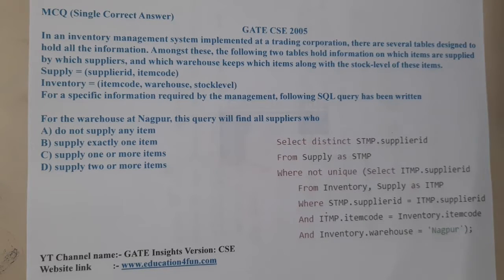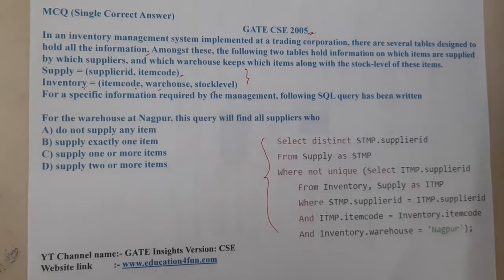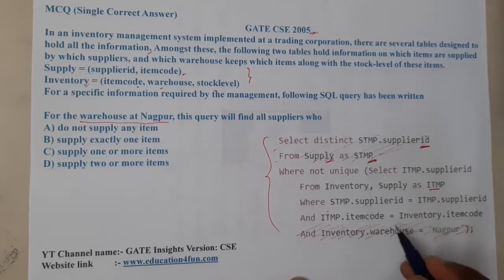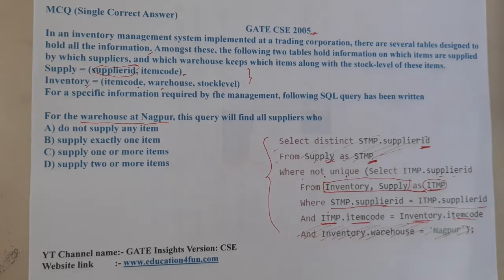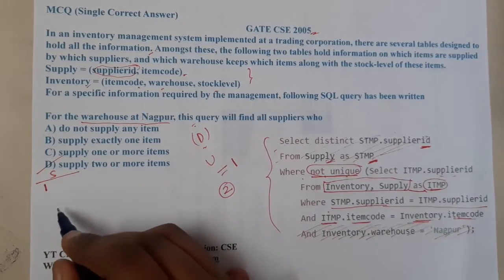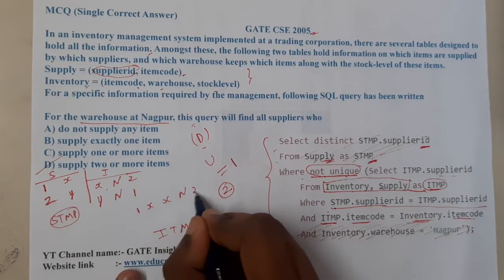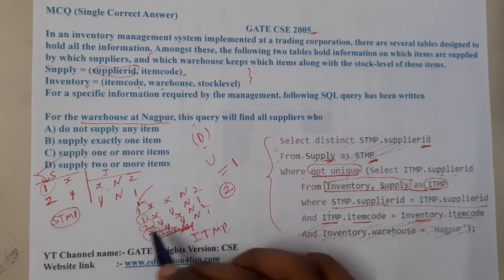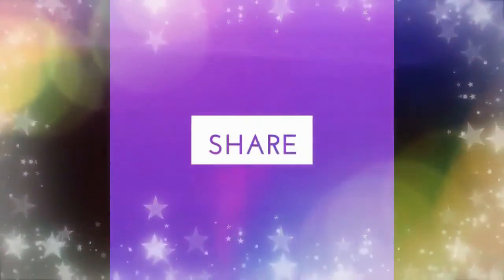GATE CSE 2005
In an inventory management system implemented at a trading corporation, there are several tables designed to hold all the information. Amongst these, the following two tables hold information on which items are supplied by which suppliers, and which warehouse keeps which items along with the stock-level of these items.
Supply = (supplierid, itemcode)Inventory = (itemcode, warehouse, stocklevel)
For a specific information required by the management, following SQL query has been written

For the warehouse at Nagpur, this query will find all suppliers who
A) do not supply any item
B) supply exactly one item
C) supply one or more items
D) supply two or more items